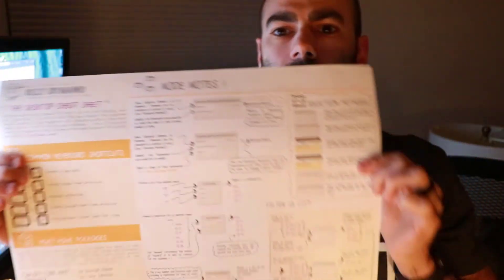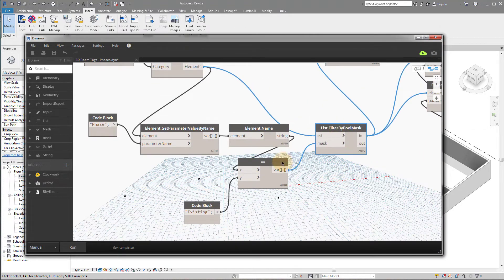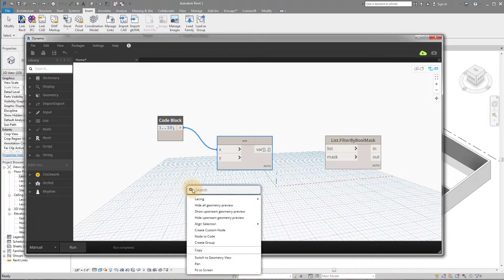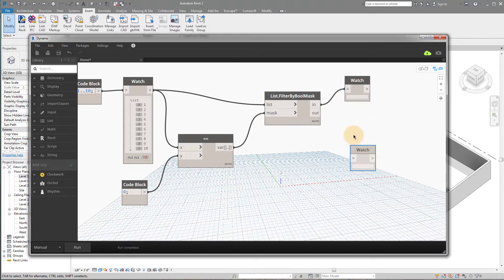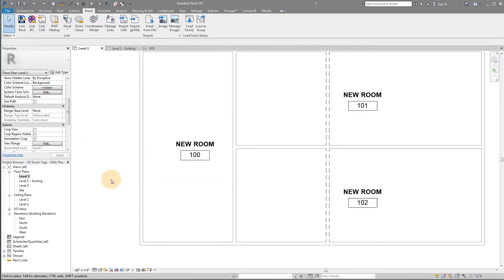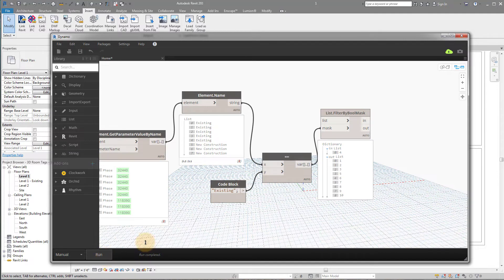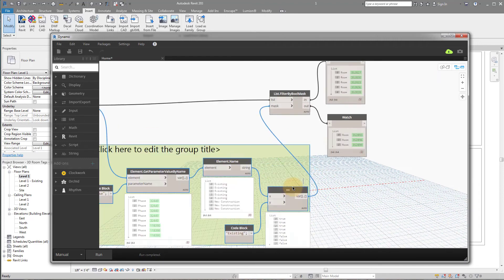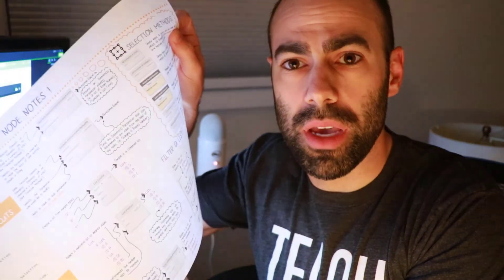Filtering Revit Rooms by Phase in Dynamo Tutorial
In this Revit Tutorial and Dynamo Tutorial I will show you how to create a Dynamo script that filters rooms by their phases in Autodesk Revit.  This can be a valuable technique for automating some really annoying processes in Revit.